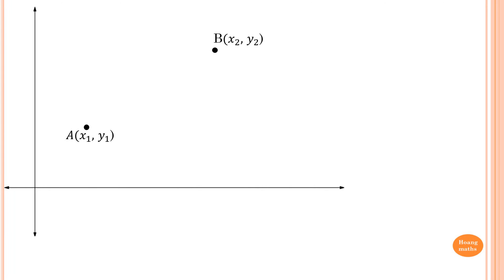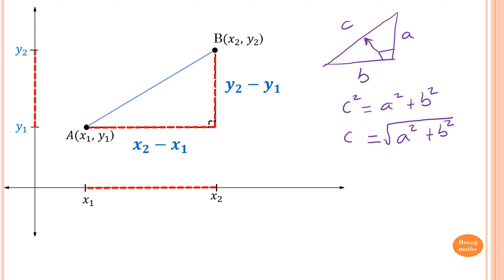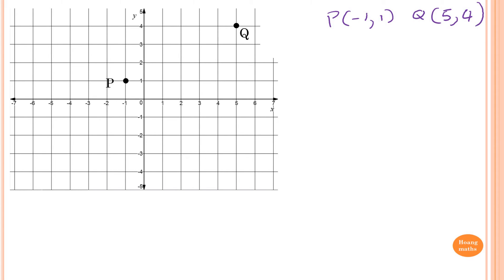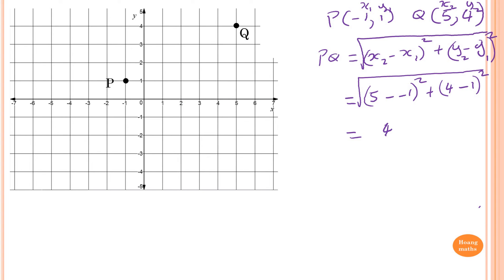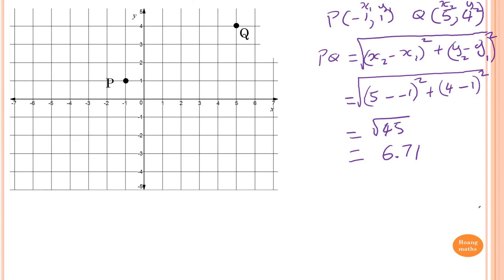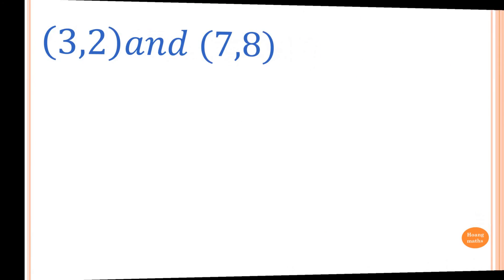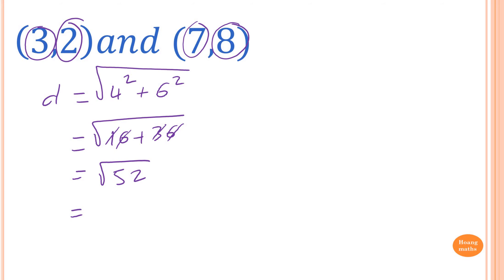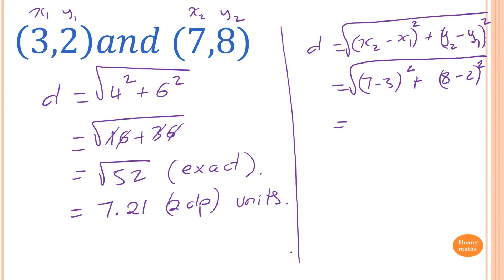Distance between two points